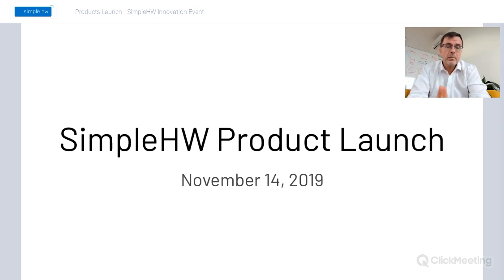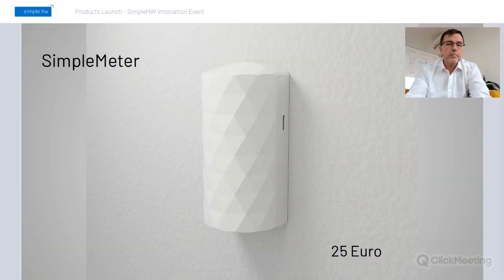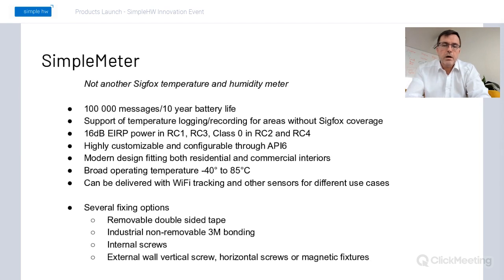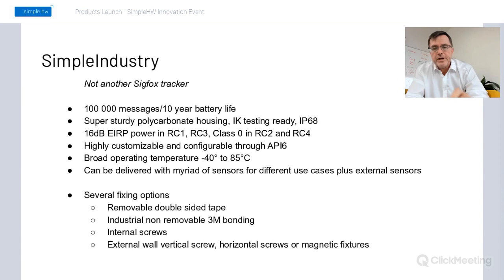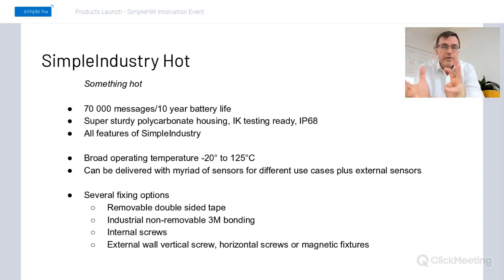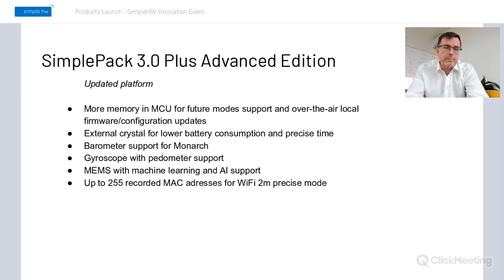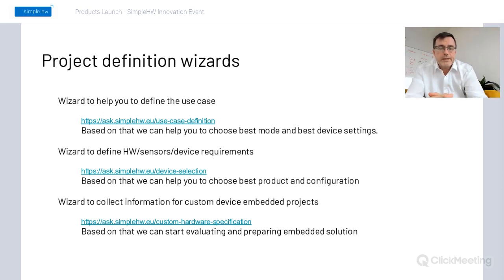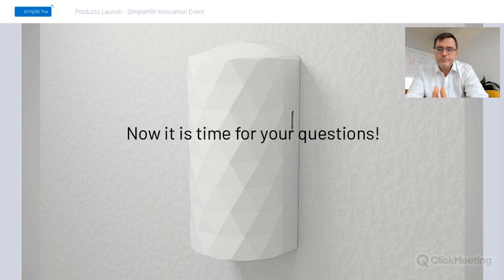Product Launch: SimpleHW